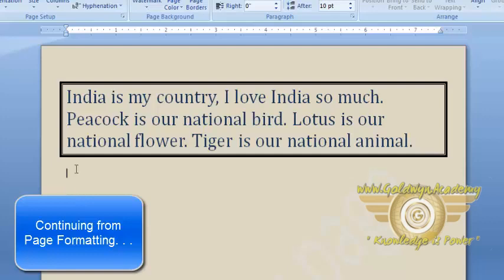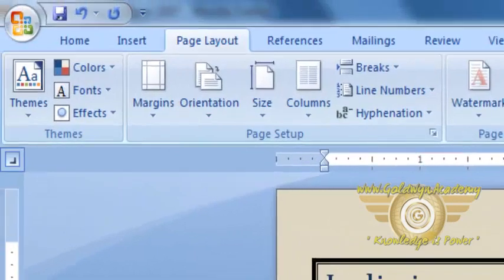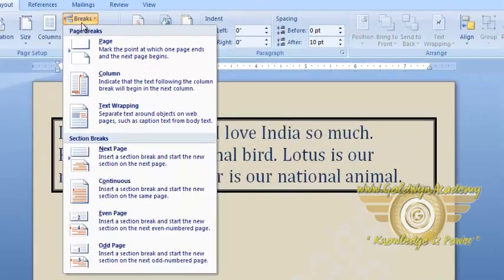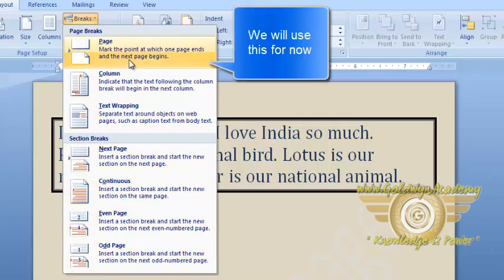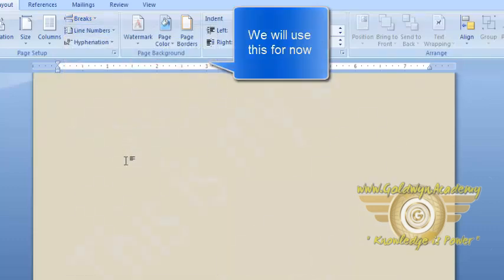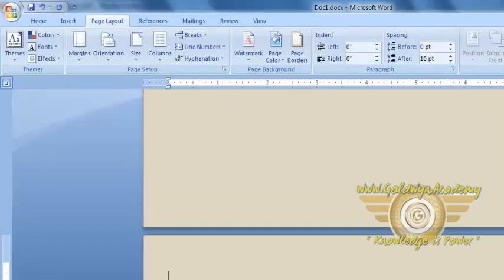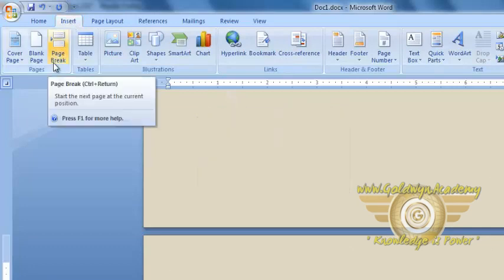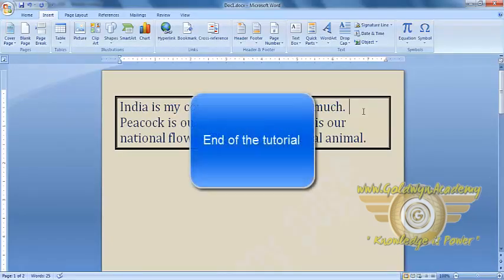Page Formatting 2 PART-17